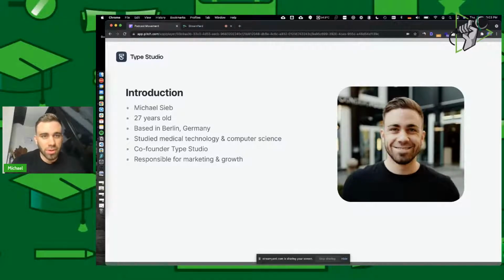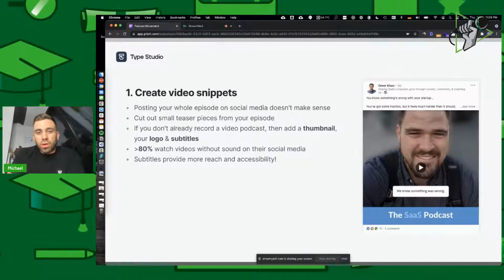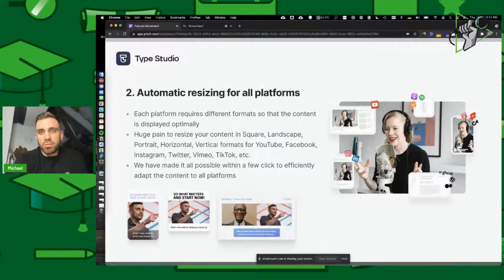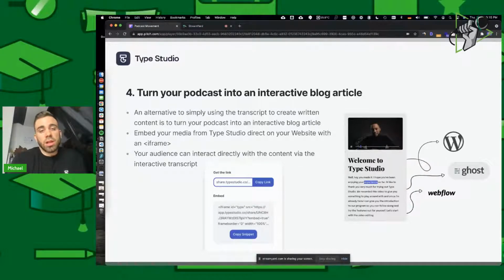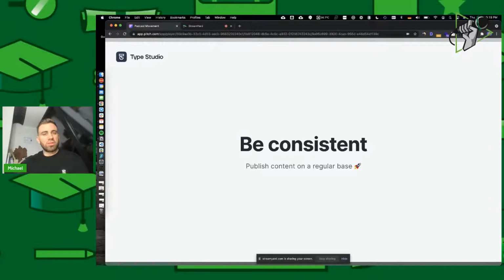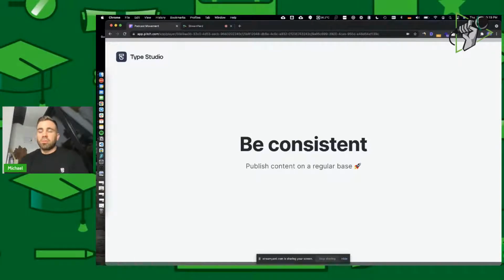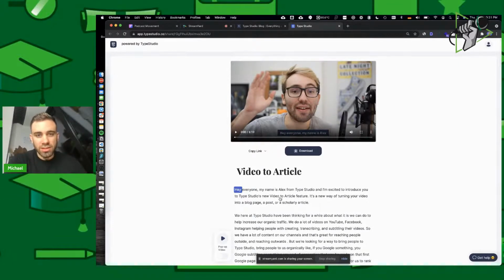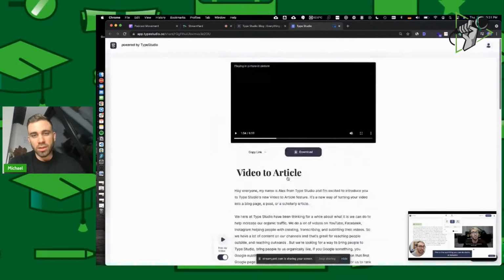How Podcasters Can Leverage Transcriptions to Repurpose Content with Michael Sieb from Type Studio.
A presentation on how Type Studio can help podcasters to create content.